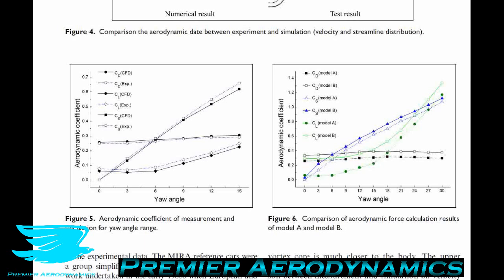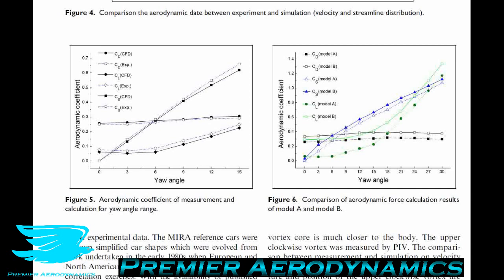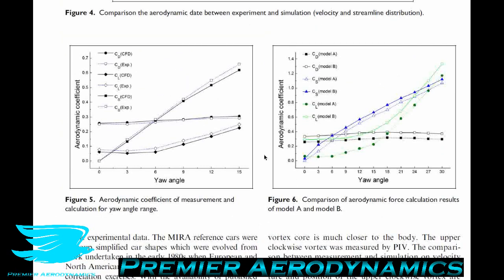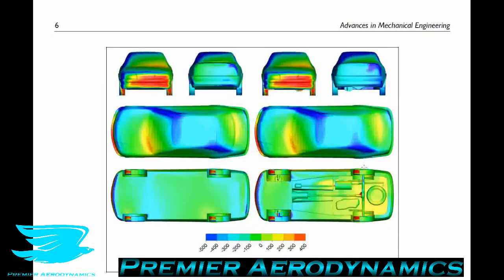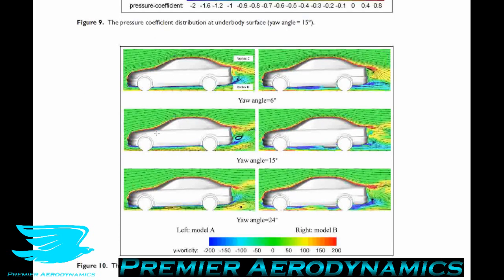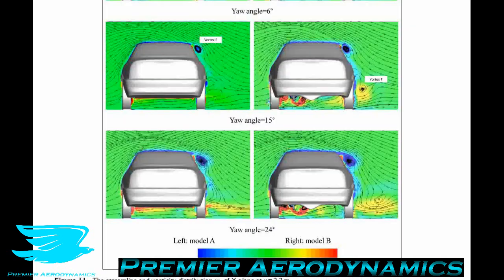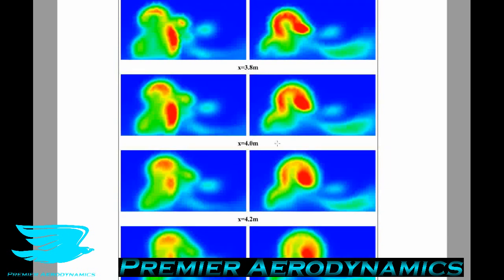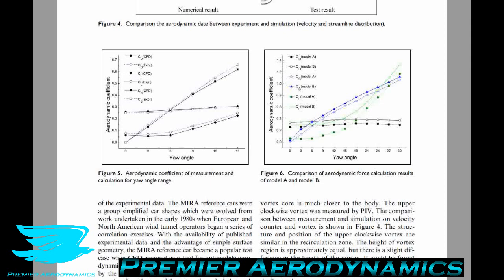Podcast #132 - Cars In Crosswind Aerodynamics Part 2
Most cars are tested for aerodynamics with head on wind conditions, but cars experience mostly yawed winds during their lifetimes. How do yawed winds affect a car's aerodynamics? This is what this podcast covers.